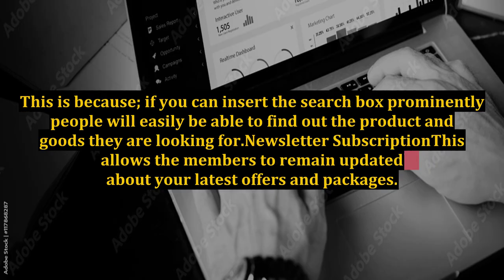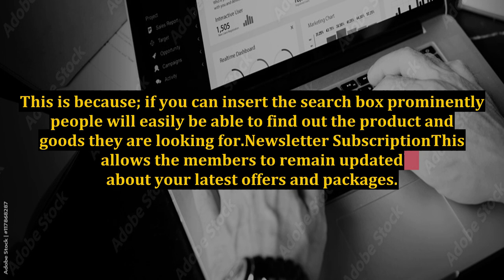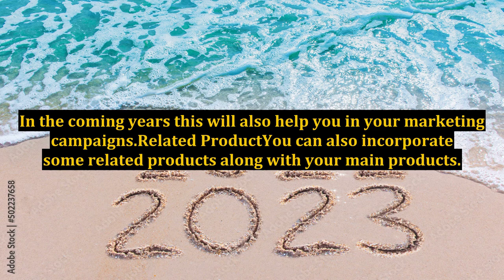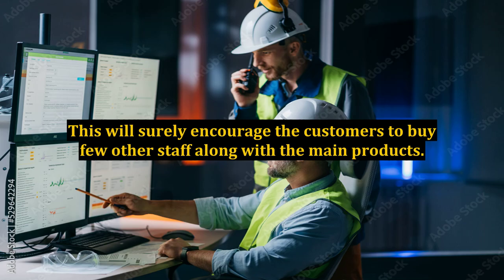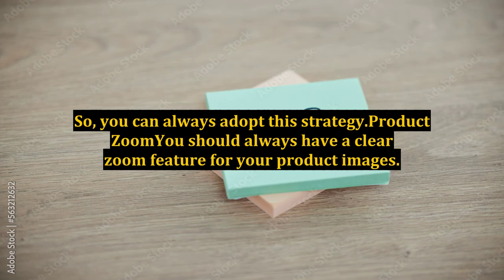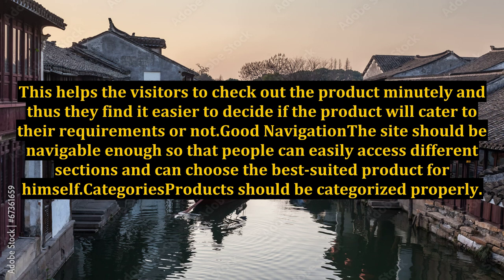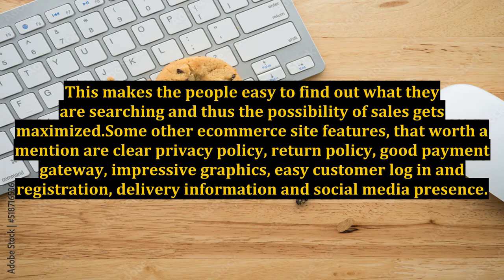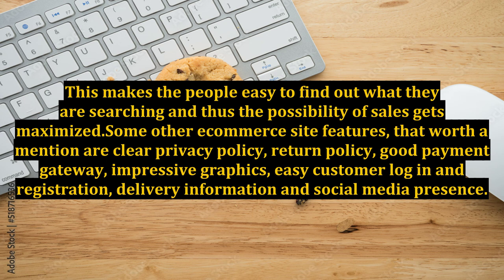Some Remarkable Features of an E-Commerce Website